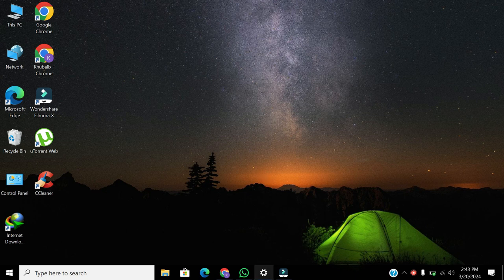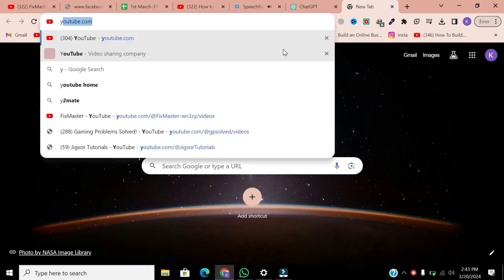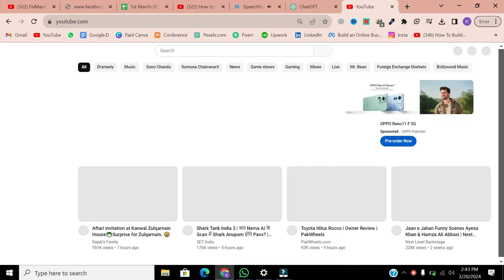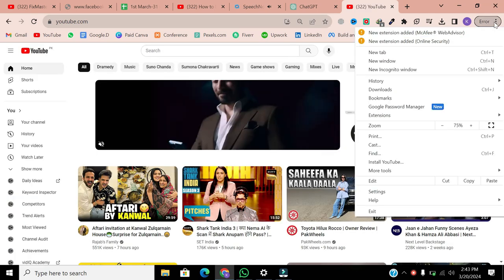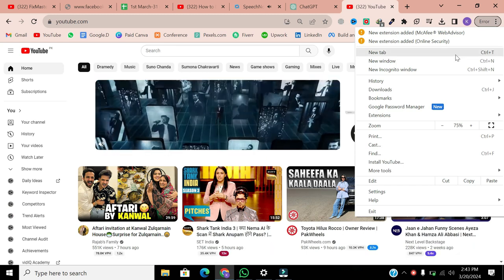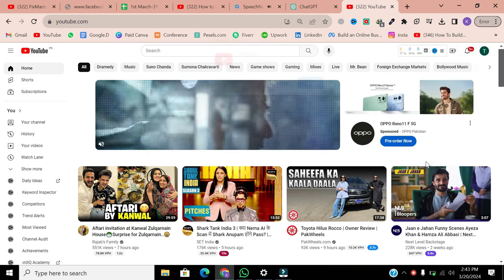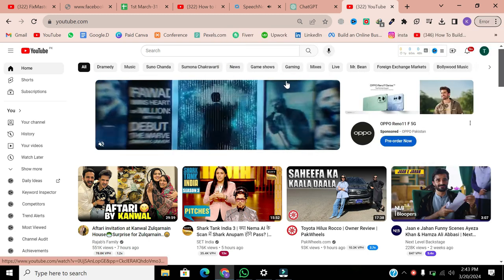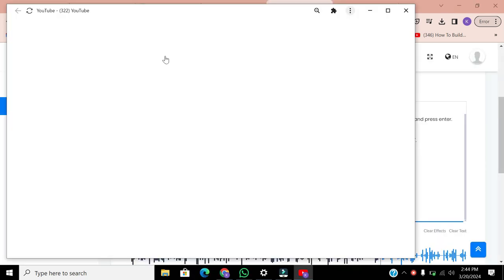How To Download or Install Youtube App In PC/Laptop/Computer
Learn how to download and install the YouTube app on your PC, laptop, or computer with our easy-to-follow tutorial! Explore step-by-step instructions to seamlessly access the YouTube app on Windows and enjoy your favourite videos on a larger screen. Whether you're a content creator, viewer, or avid YouTube user, this tutorial provides essential insights into optimizing your viewing experience.